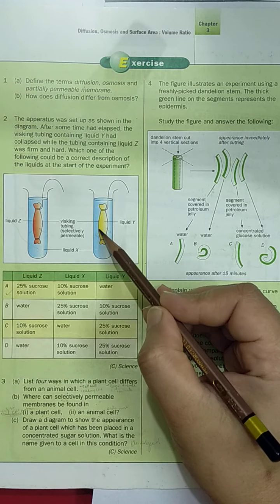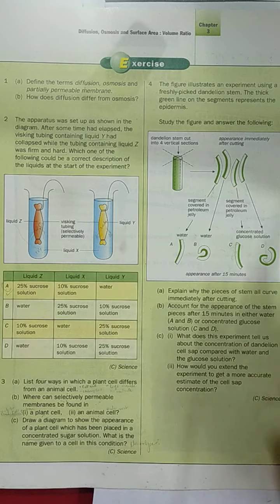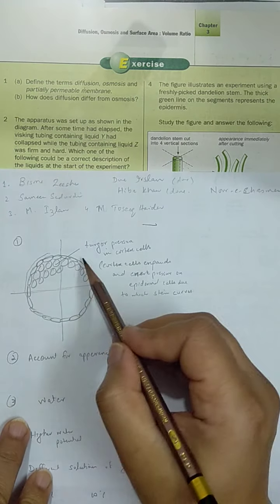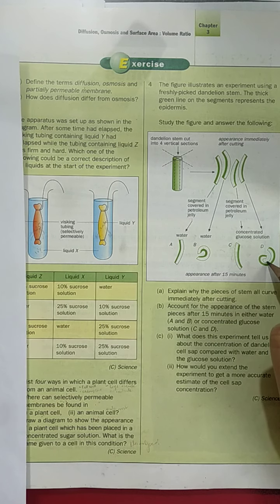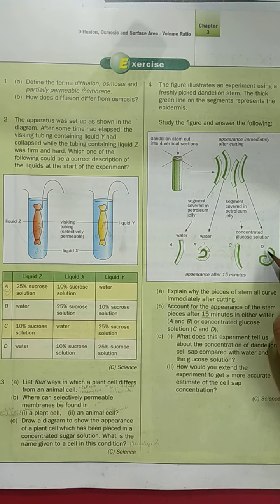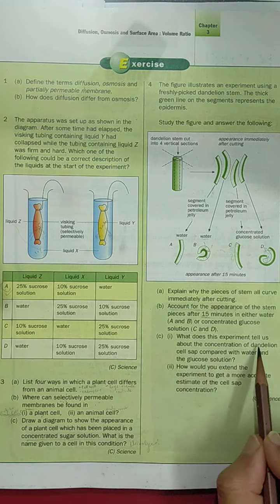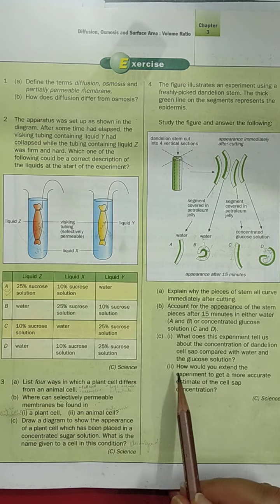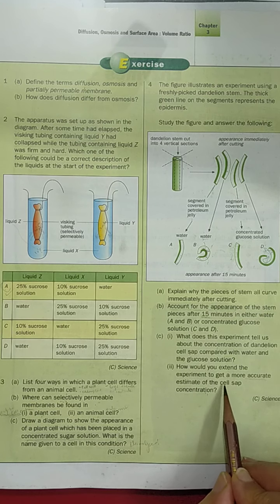Chapter 3: Exercise question no. 2 and 4.